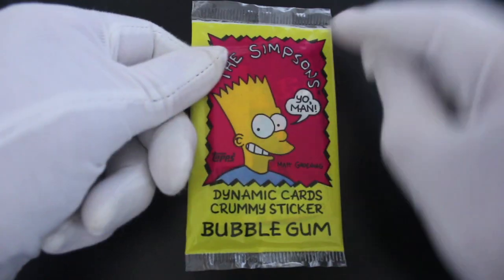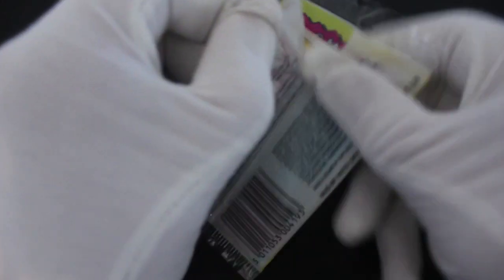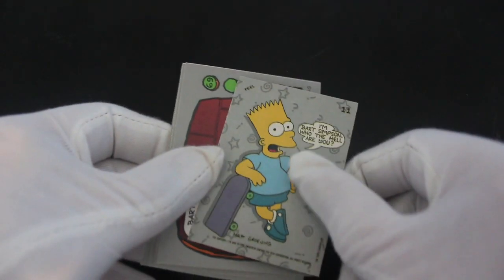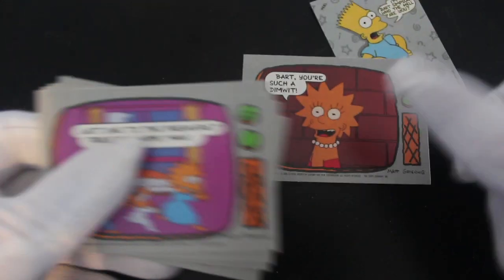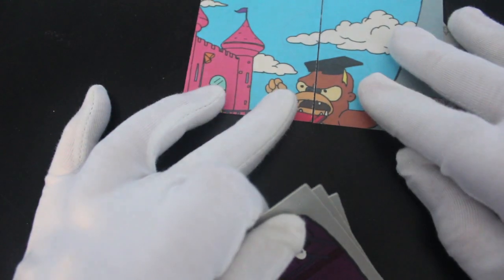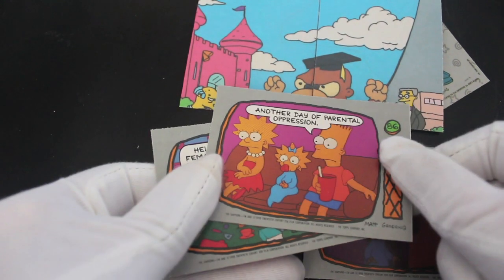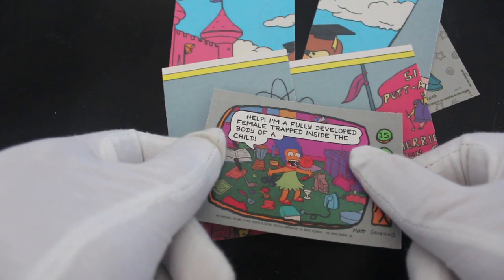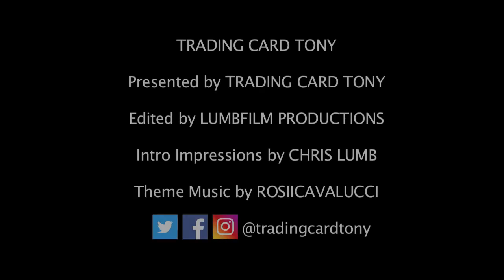Trading Card Tony #406 - The Simpsons (Bart UK Pack) - Pack Opening!